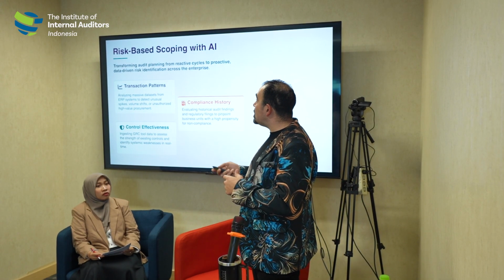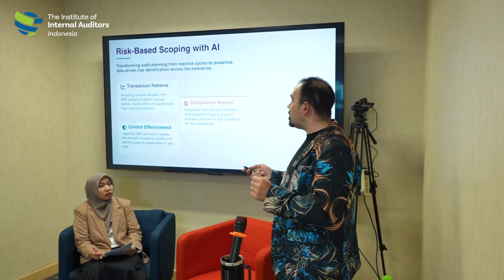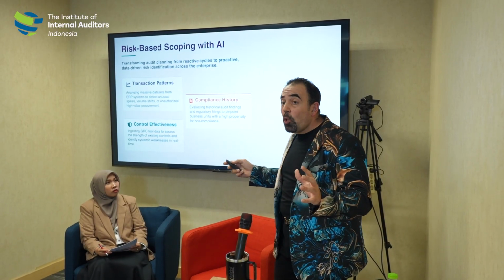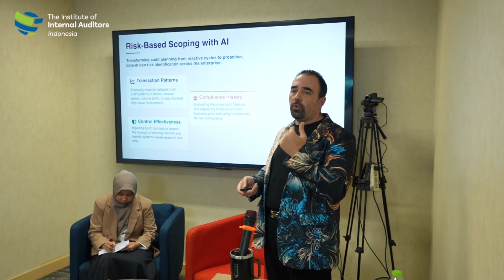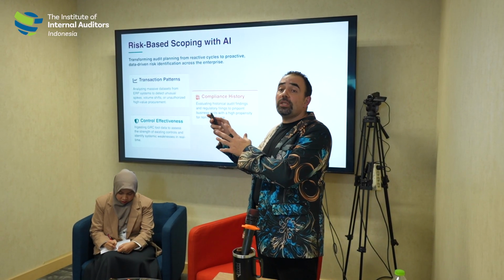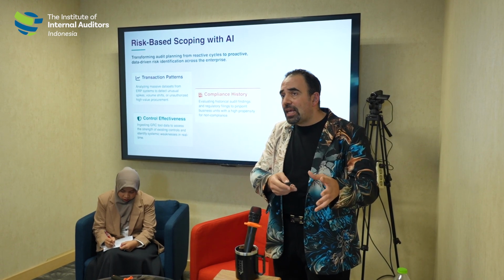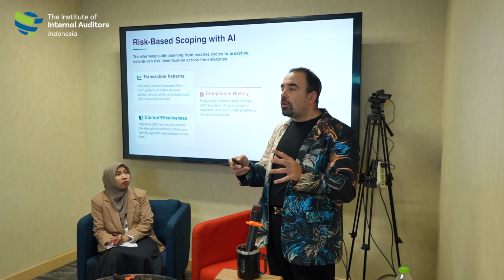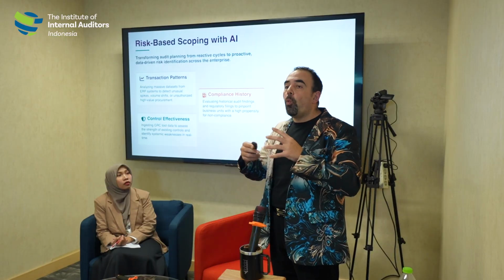Pre-Event IIA Indonesia National Conference 2026, Exclusive Workshop: AI - Powered Internal Auditing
Thank you to everyone who joined the Pre-Event Workshop of IIA Indonesia National Conference 2026: "AI-Powered Internal Auditing."

Merupakan suatu kehormatan bagi IIA Indonesia dapat menyelenggarakan workshop pre-event yang menghadirkan Iyad Mourtada, CFE, CIA, CRMA, CCSA, CAMSA, Managing Director OpenThinking Academy @Iyadmourtada, sebagai pembicara. Melalui sesi ini, para peserta memperoleh wawasan mengenai bagaimana Artificial Intelligence (AI) mentransformasi praktik audit internal, sekaligus memperkuat kompetensi auditor dalam menghadapi perkembangan teknologi yang semakin dinamis.

Terima kasih kepada seluruh peserta yang telah berpartisipasi dan berkontribusi dalam menciptakan diskusi yang interaktif serta penuh wawasan. Semoga ilmu dan pengalaman yang diperoleh dapat memberikan nilai tambah bagi praktik audit internal di masing-masing organisasi.

Sampai jumpa di rangkaian acara berikutnya pada IIA Indonesia National Conference 2026. Mari terus berkolaborasi, berbagi pengetahuan, dan bersama-sama mendorong kemajuan profesi audit internal di Indonesia dan juga secara global.